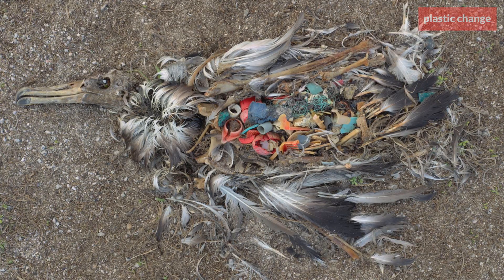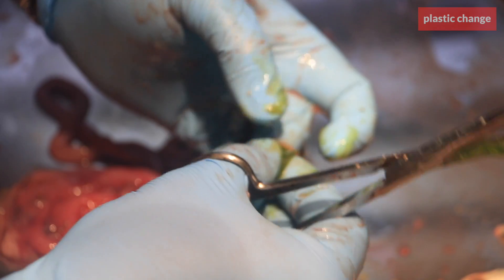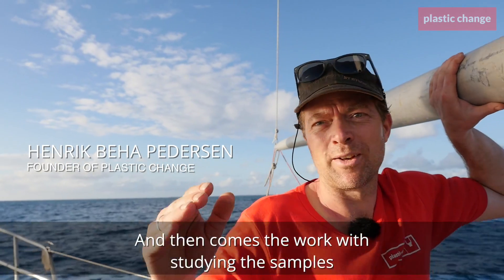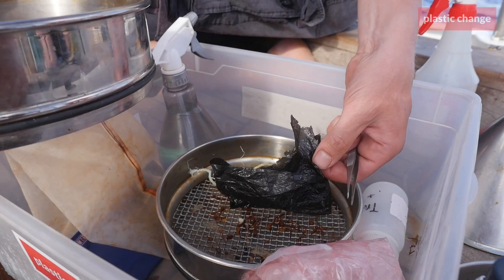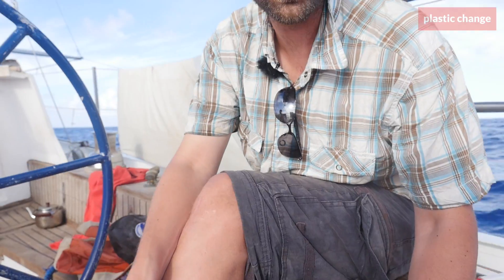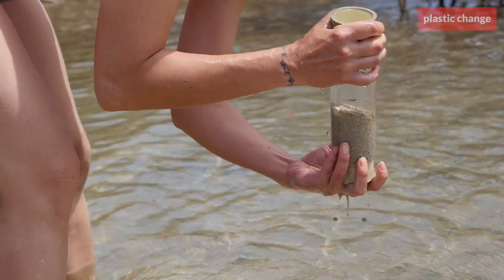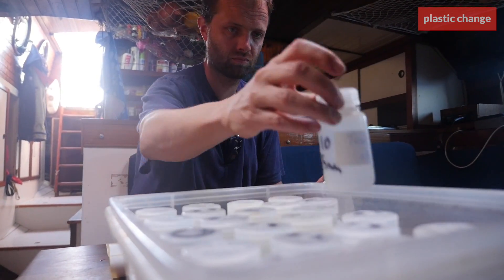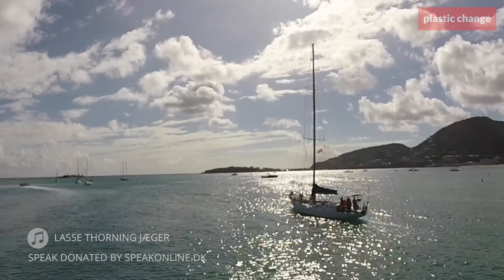This is how Plastic Change conducts research on open sea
Are you a researcher? Plastic Change has available spots on the next part of Expedition Plastic, that goes from Los Angeles to the North Pacific Plastic Gyre around Hawaii.

The expedition is from November 2016 till January 2017.